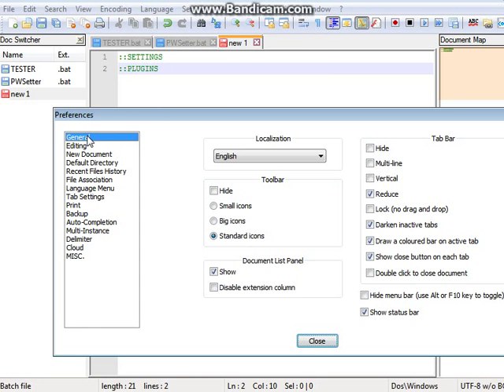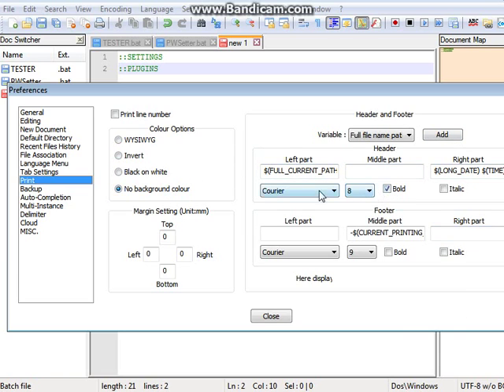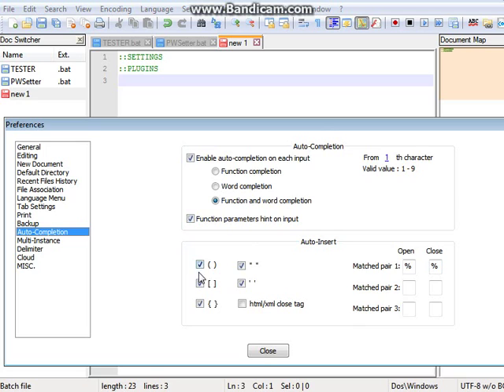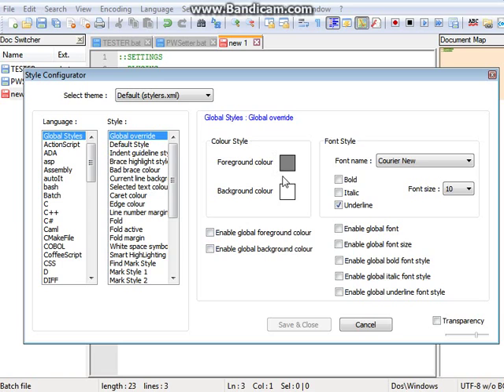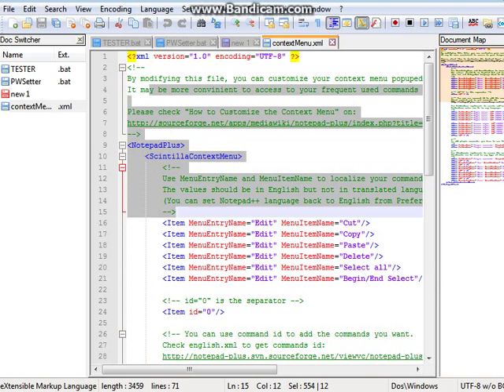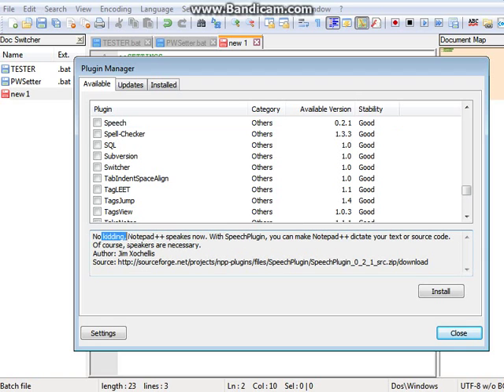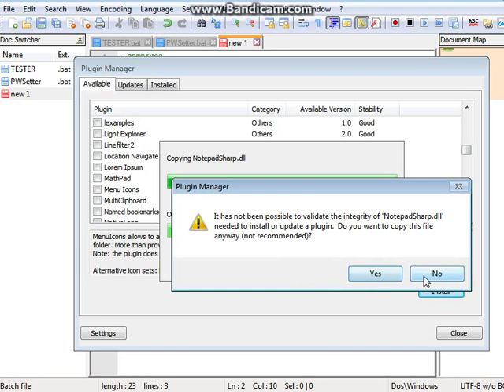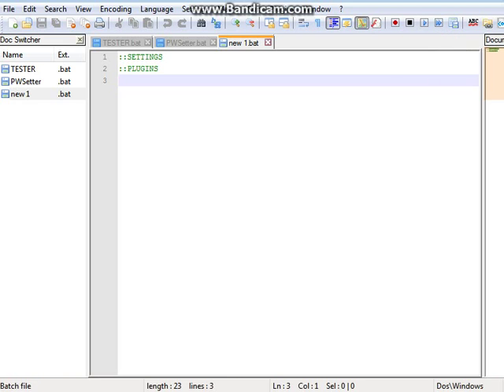Good Setting / Plugins in Notepad++! (My Settings)